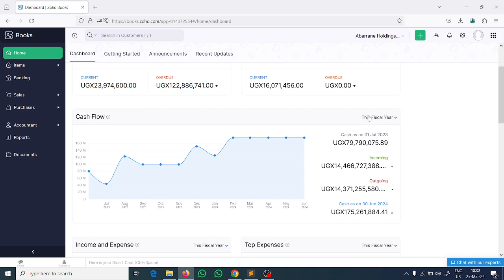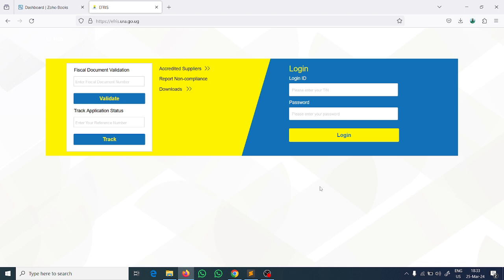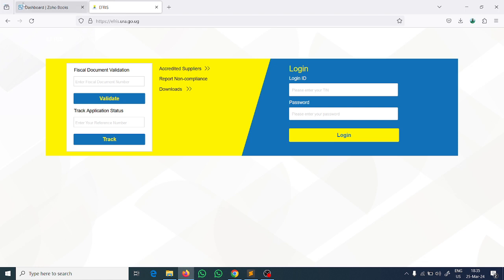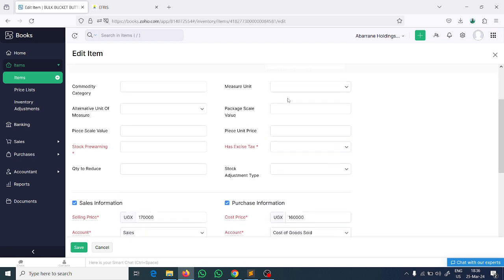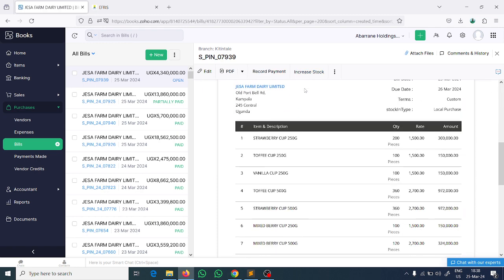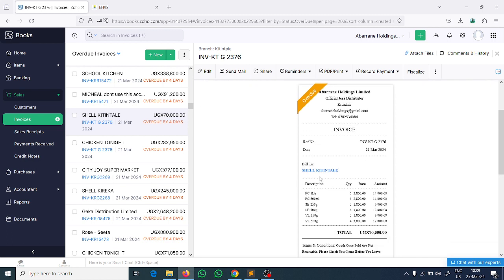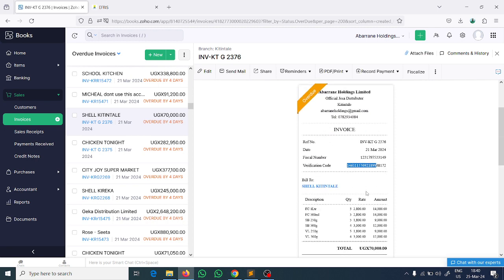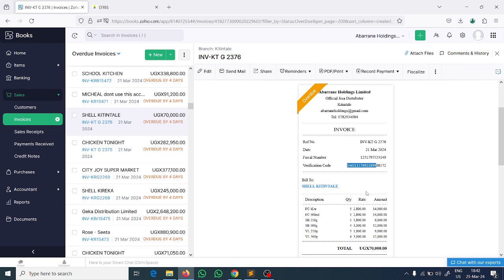How to Integrate Zohobooks with EFRIS Using the WEAF EFRIS API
Zohobooks Integrations with EFRIS EFRIS ZOHO Integration